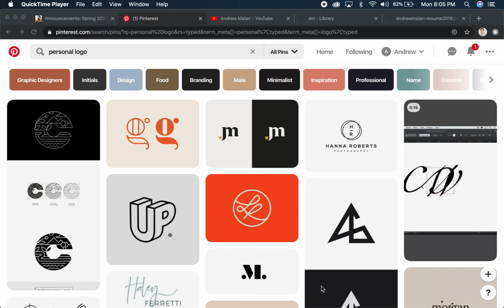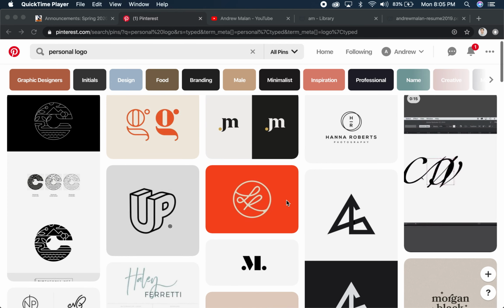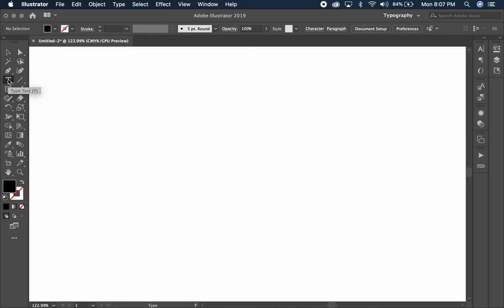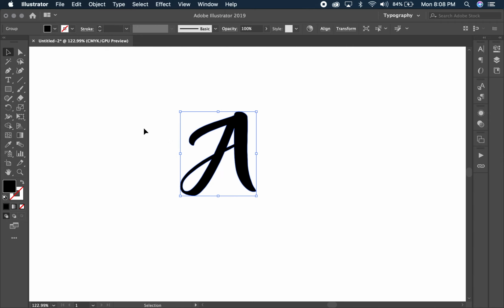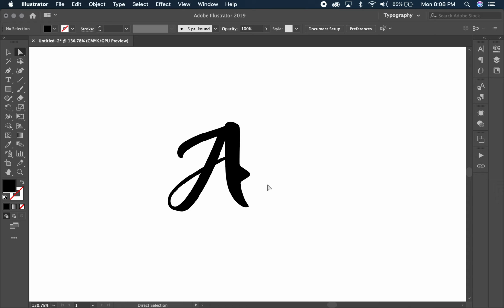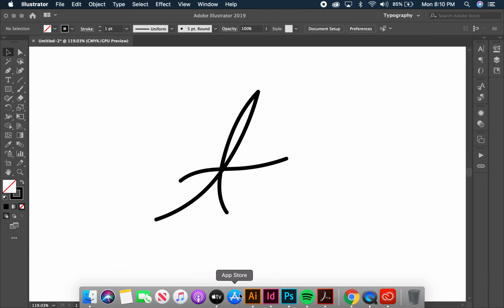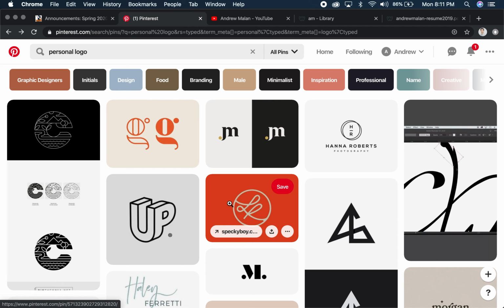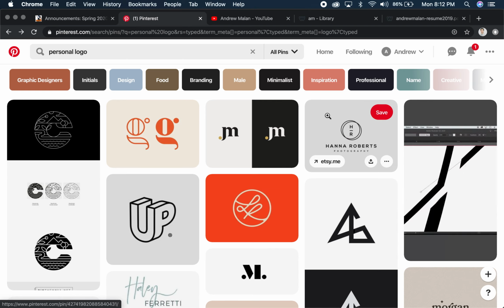380: Creating a Personal Letter-based Logo (Project)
Designers: check out this short video which briefs you on Project 1 (Module 1). Check Canvas for the written description and rubric.

This video is intended for the students of ART 380/Intermediate Graphic Design at Midland University, Spring 2020.